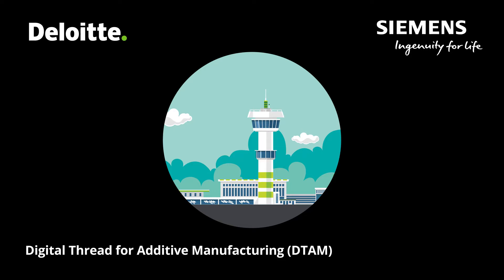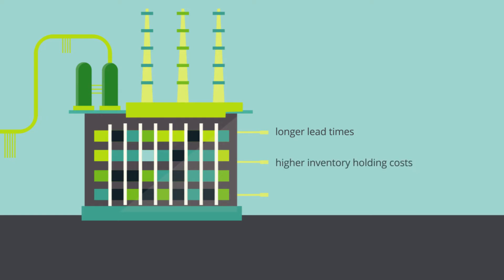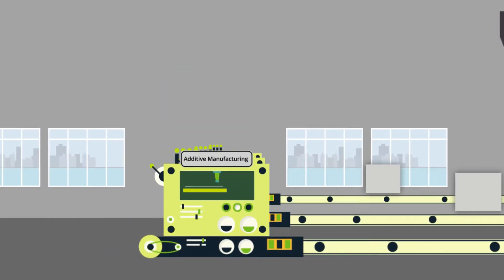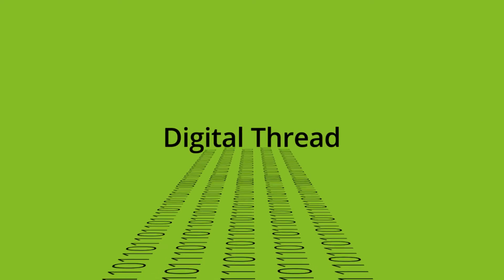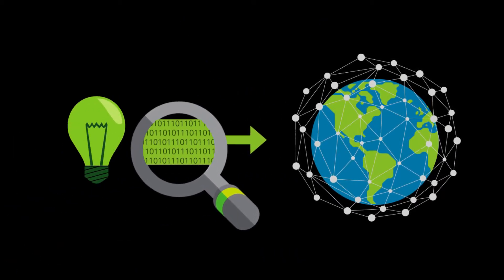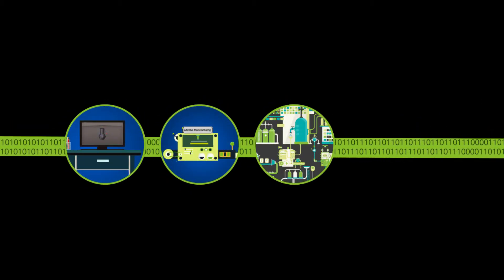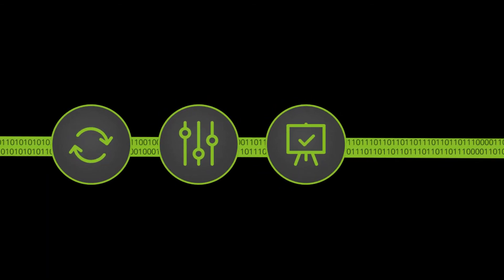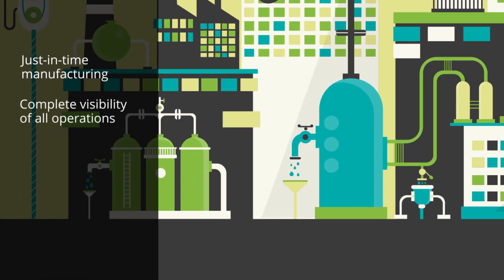Untangling the Digital Thread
Additive manufacturing has the potential to enable distributed and flexible production to help them meet this need. To achieve this, organizations need a digital thread – a single, seamless strand of data that stretches from the initial design to the finished part.